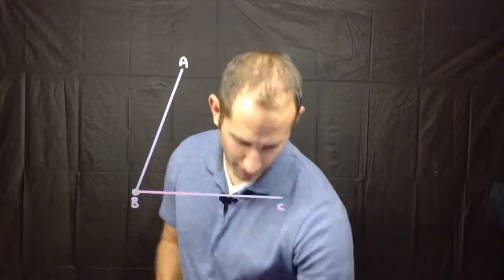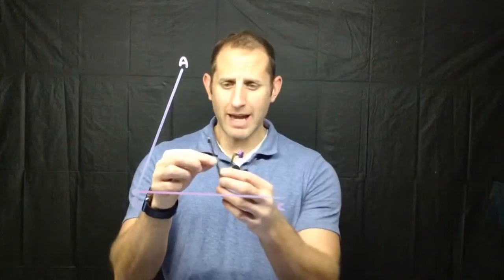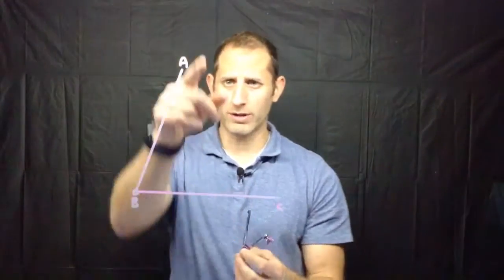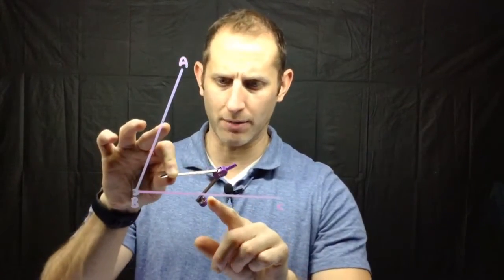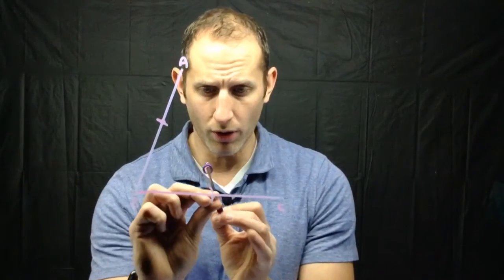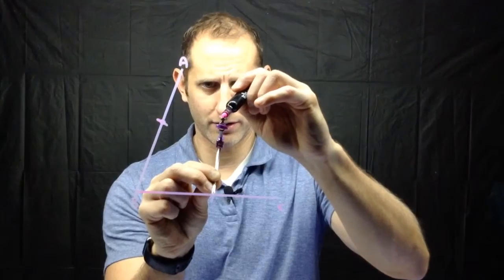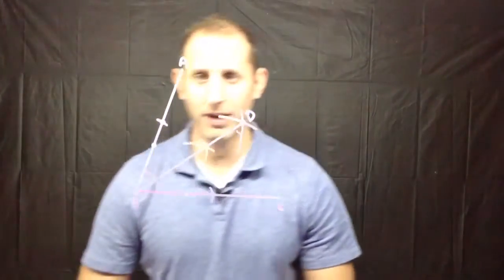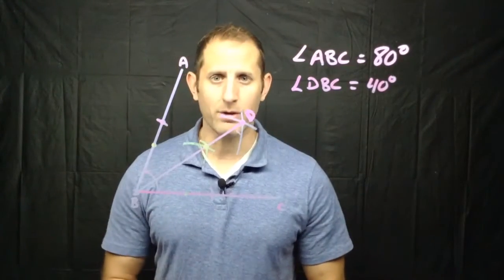Bisecting angles with compass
How to bisect an angle using a compass.